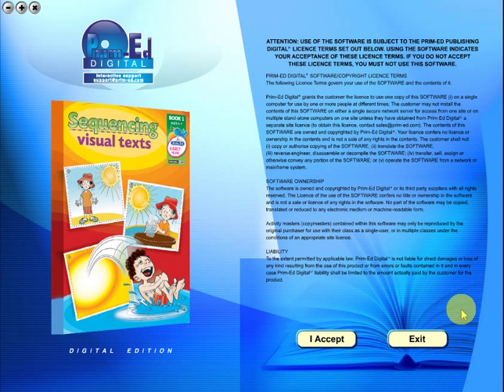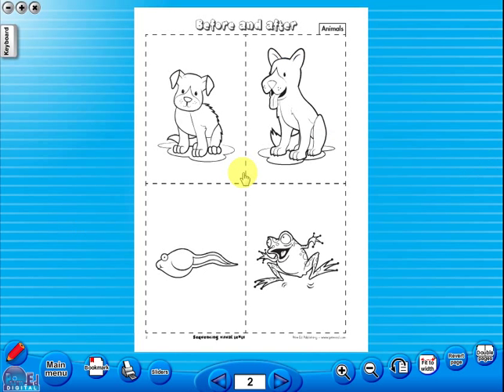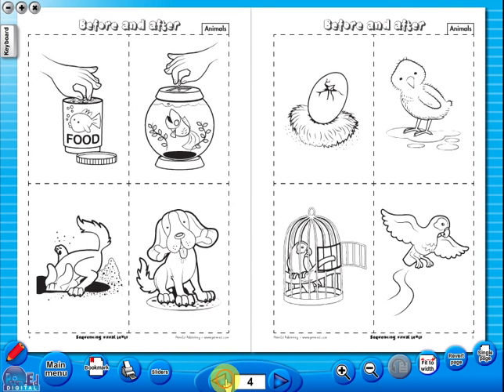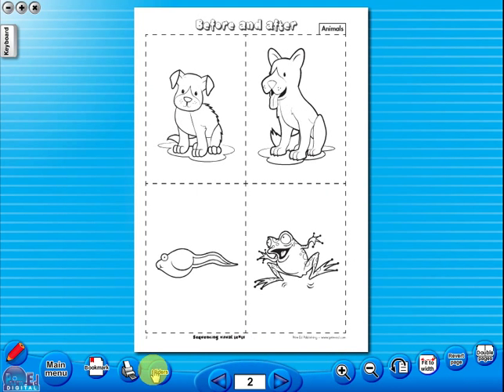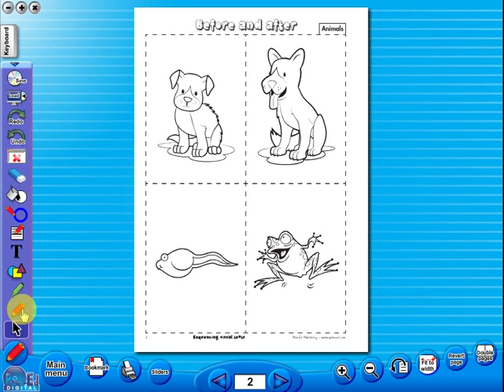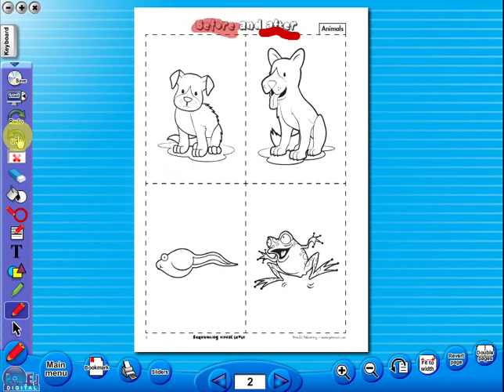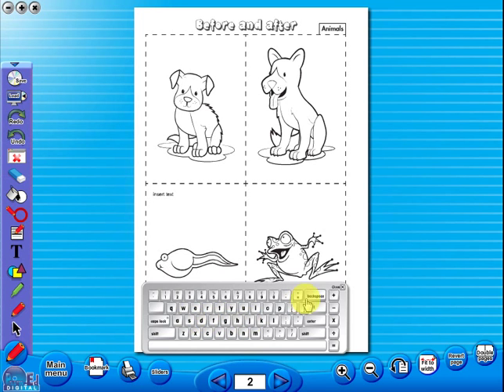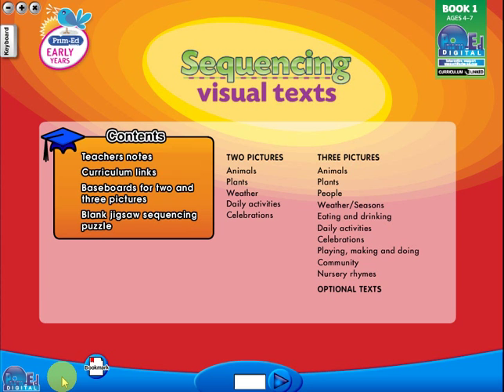Sequencing Book 1